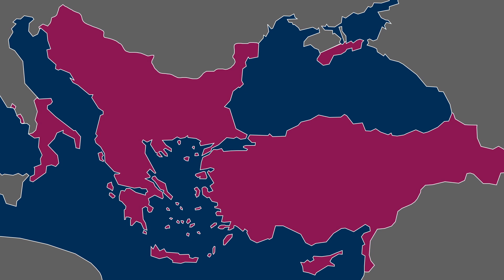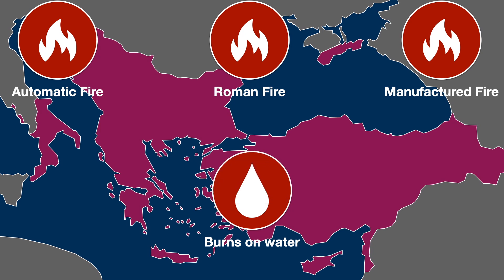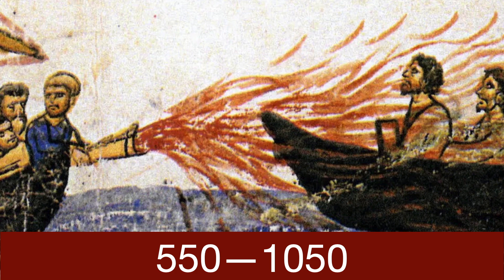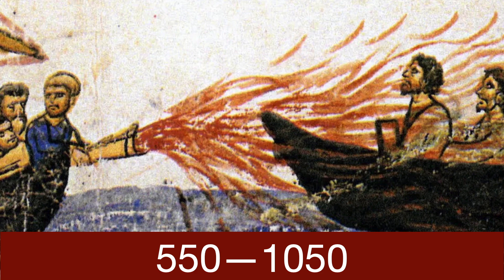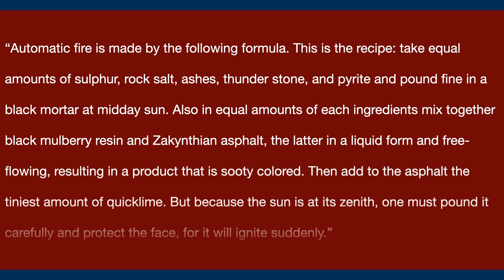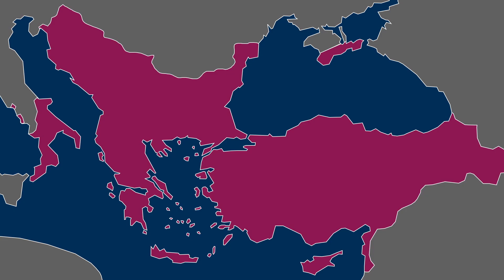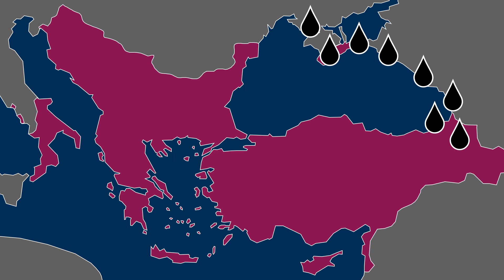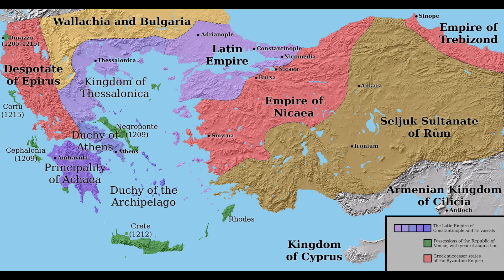Greek Fire: The Incendiary Weapon that Saved Byzantium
The Medieval world had several incendiary weapons, but probably the most famous is the mysterious liquid known as Greek Fire. it's one of the most hotly debated topics among Byzantine historians, with the current understanding being that it was likely made, at least in part, from crude oil derived from the Black Sea. Known for burning on water and sticking to almost anything, the recipe for Greek Fire was lost after about the eleventh century. So, what do we actually know about the concoction?

SOURCES:
"Greek Fire" revisited: current & recent research, John Haldon
Throwing Fire: Projectile Technology Through History, Alfred Crosby
Greek Fire & its Contribution to Byzantine Might, Konstantino Karatolis